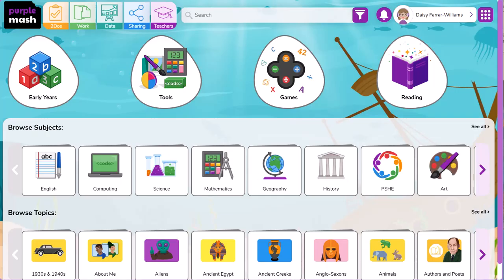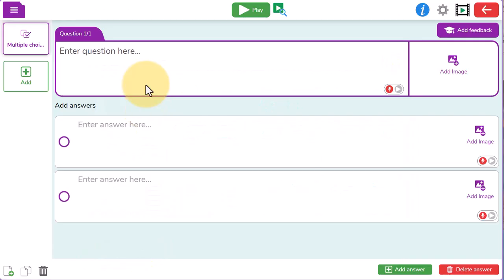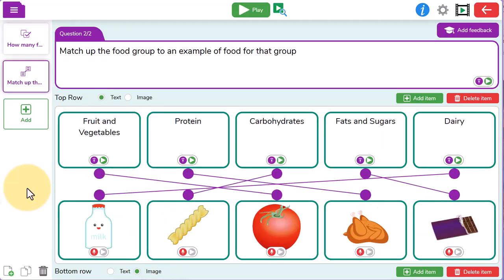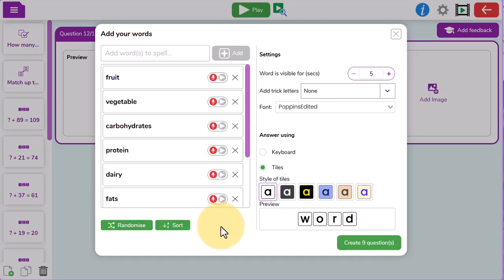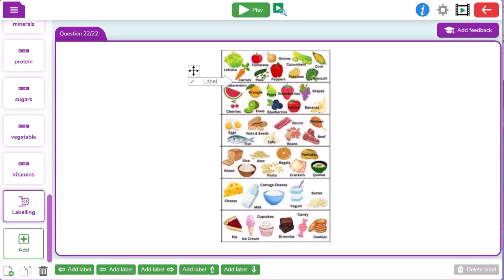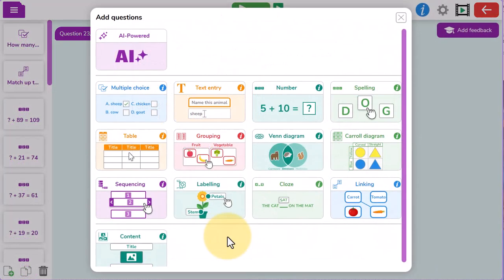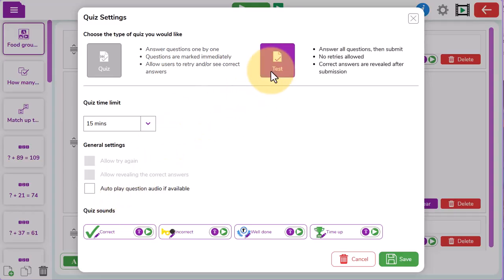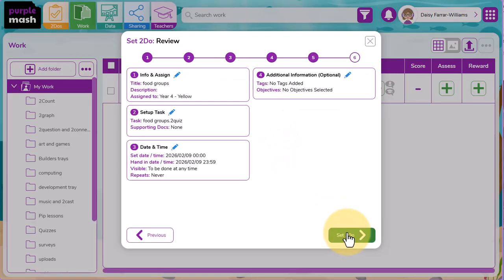Purple Mash Tools: 2Quiz - Making classroom quizzes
Discover the different question types available in Purple Mash 2Quiz and learn how to use them to create engaging, interactive learning activities for your pupils. This practical tutorial explores the range of question formats available, helping teachers choose the right options for different subjects, abilities and learning objectives.

Try some coding activities and tips in our FREE Code with Confidence pack

In this video you will learn:

- The different question types available in 2Quiz
- How to choose question types for different learning activities
- How different formats can support pupil engagement
- Ways to create varied and interactive quizzes
- How to use questions to check pupils’ knowledge and understanding
- How 2Quiz can support assessment across different subjects
- Practical ideas for creating quizzes that are accessible and engaging
- How to make the most of the question options available in Purple Mash

Timestamps:
00:00:00 Introduction to 2Quiz question types
00:00:42 Exploring the different question options
00:01:35 Creating different types of questions
00:02:30 Adding and editing questions
00:03:25 Using images and other prompts
00:04:20 Choosing question types for different activities
00:05:30 Creating engaging learning activities
00:06:35 Using quizzes to check understanding
00:07:35 Tips for making effective quizzes
00:08:20 Recap and key features

Perfect for primary school teachers, computing coordinators and educators using Purple Mash, this tutorial provides practical ideas and guidance for creating engaging quizzes that support learning, assessment and pupil participation.

Watch now to discover how the different 2Quiz question types can bring your learning activities to life!